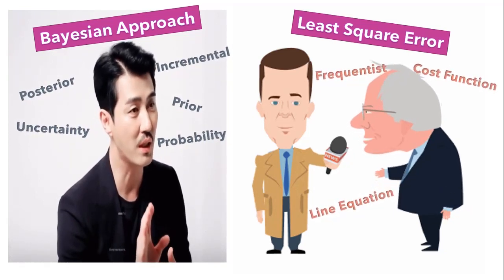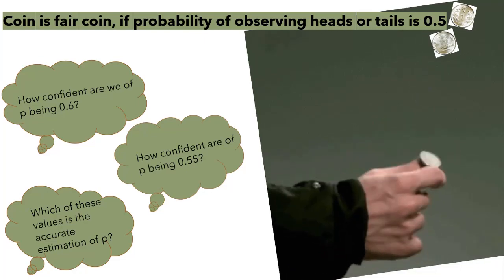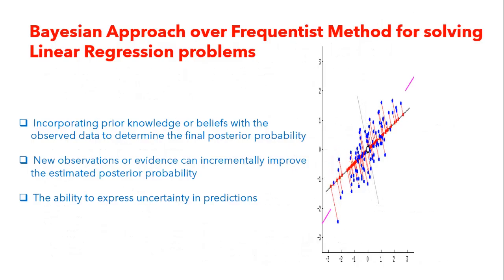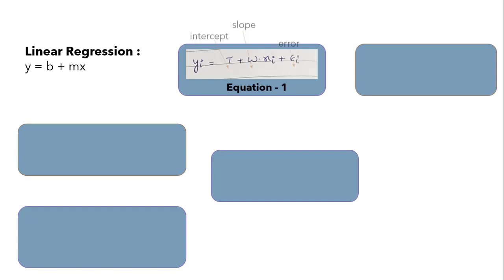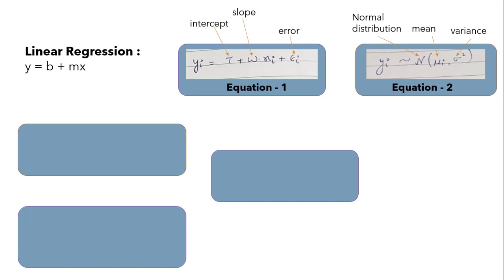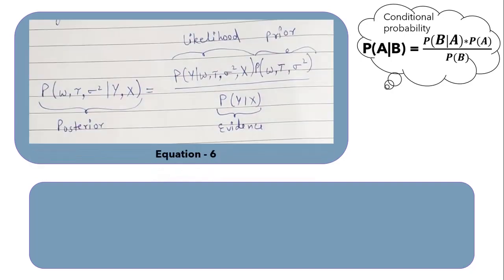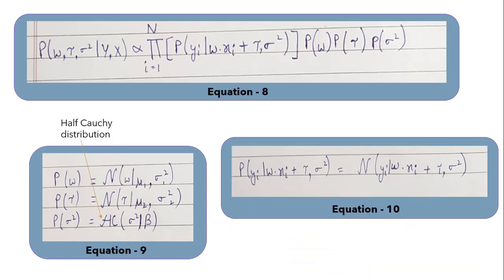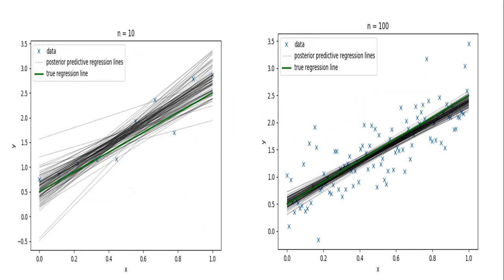Introduction to Bayesian Linear Regression statistics | NerdML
Bayesian Linear Regression - This video will help you to understand the drawbacks of solving Linear Regression problems using Least Square Error or Gradient Descent over Statistical approach of Bayesian Learning. I address the question of why a Bayesian approach is preferable to using the MLE or MAP estimate.
We use a coin toss experiment to demonstrate the idea of prior probability, likelihood functions, posterior probabilities, posterior means and probabilities as well as credible intervals. Derived mathematical functions of Bayesian learning.

Below topics are explained in this video:
1. Frequentist vs Bayesian approach? ( 00:15 )
2. Case Study on Frequentist approach ( 00:55 )
3. Bayesian Approach over Frequentist Method for solving Linear Regression problems ( 05:07 )
4. Why we need to use Bayesian Learning for solving Linear Regression problem (05:49)
5. Linear Regression solution using Bayesian Learning (08:14)

Please find the previous Video link - An Introduction to Simple Linear Regression Analysis - Gradient Descent | NerdML

Prerequisites
Basic understanding of Linear Algebra, Probability, Matrix & Python programming including pandas, numpy, scikit learn & some visualization tools.